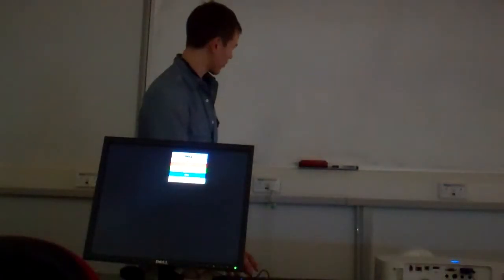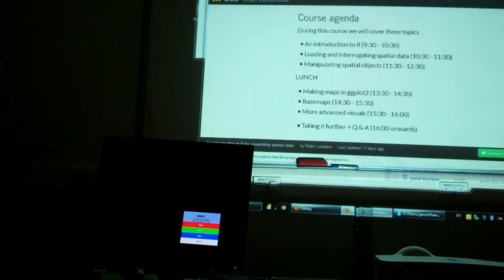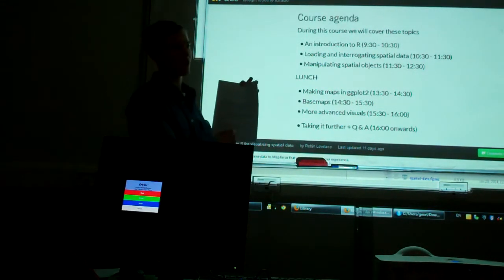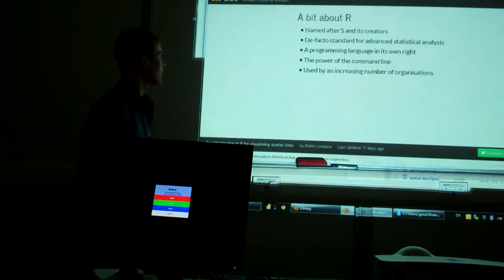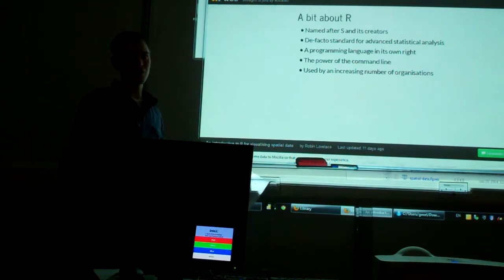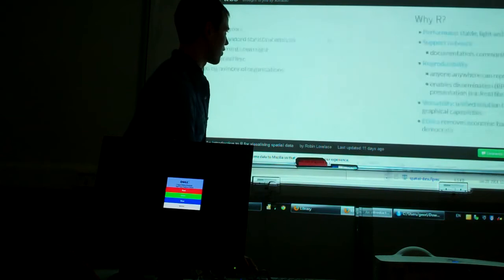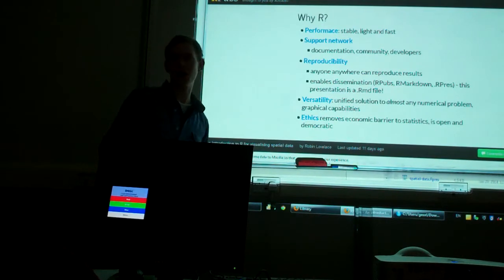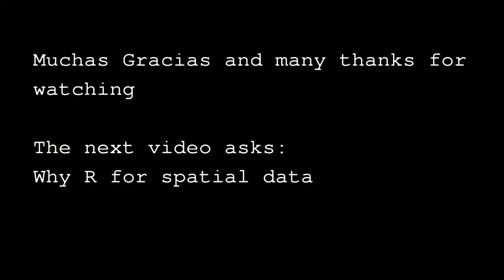R for Spatial Analysis (1 of 3): Introduction to R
This is an introduction to R for beginners interested in its origins and why it is becoming popular for spatial data analysis. The course was put on as part of the campaign by the National Centre for Research Methods (NCRM) to disseminate new methods in the social sciences.